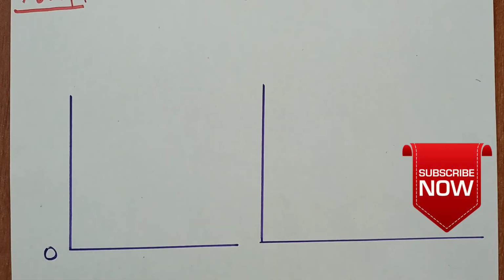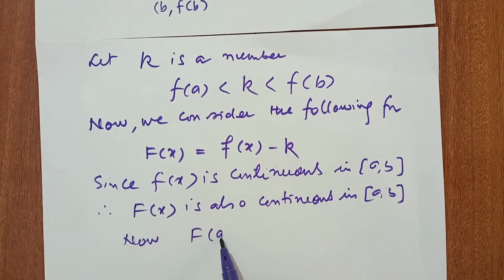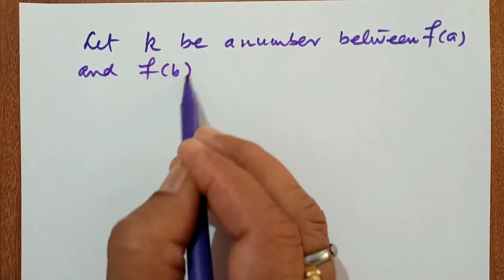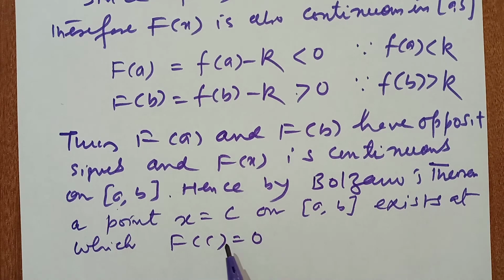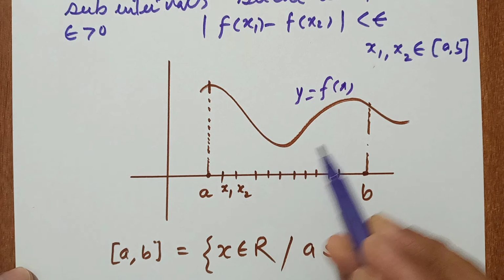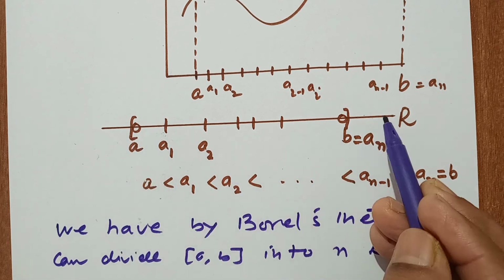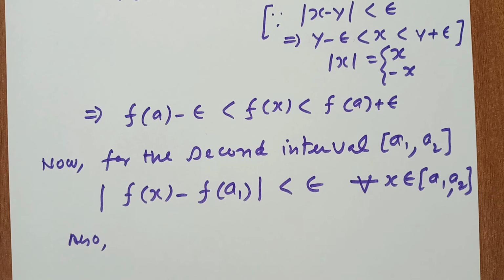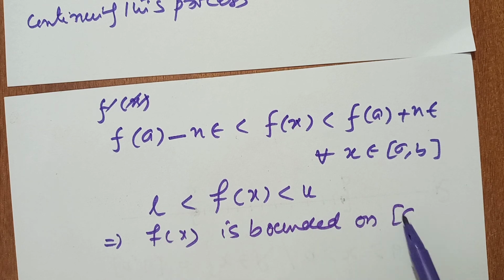Intermideate value theorem